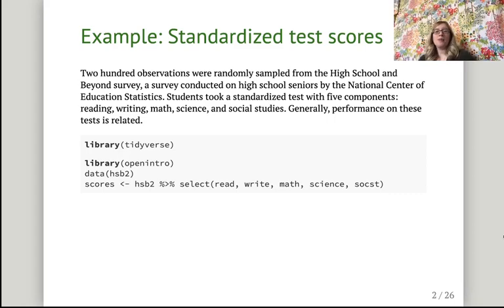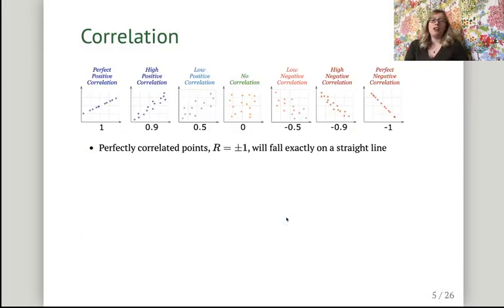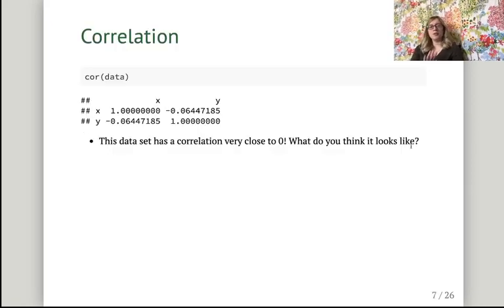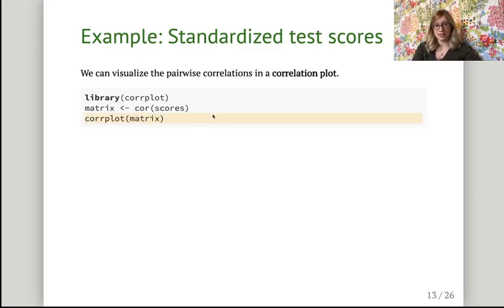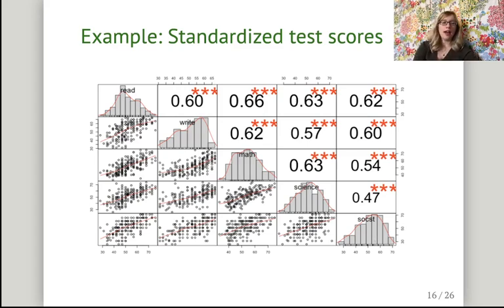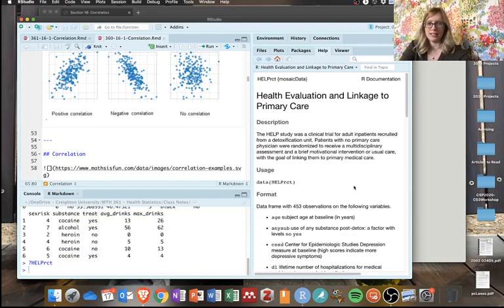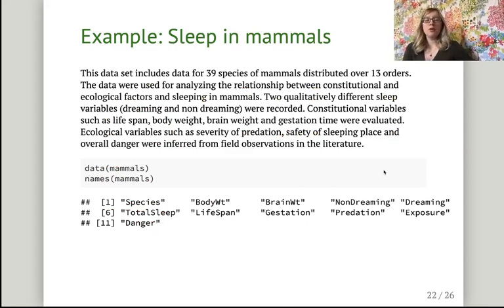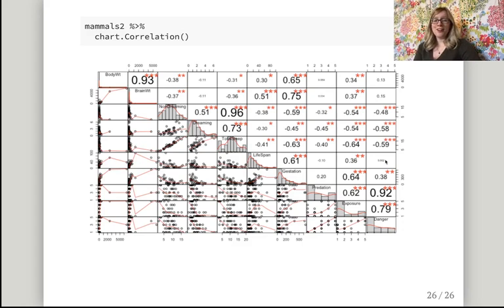MTH 360: Introduction to Correlation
This video introduces correlation and demonstrates methods for visualizing correlation between variables in R.